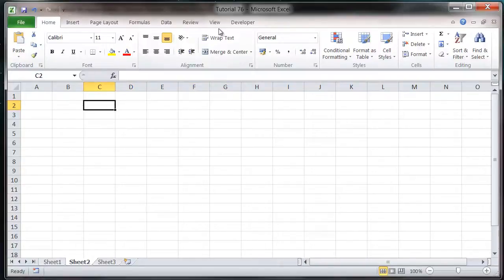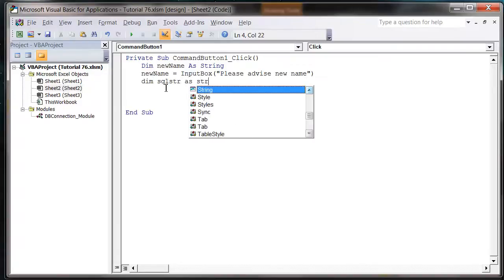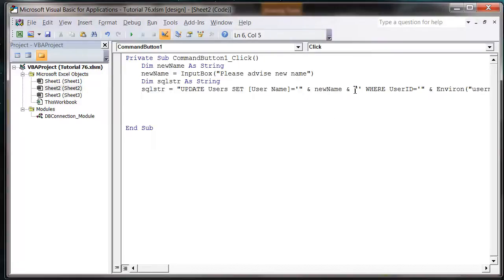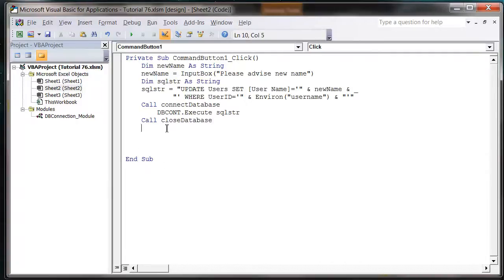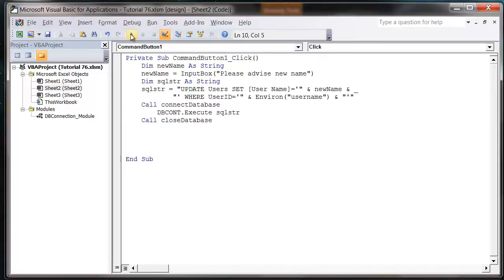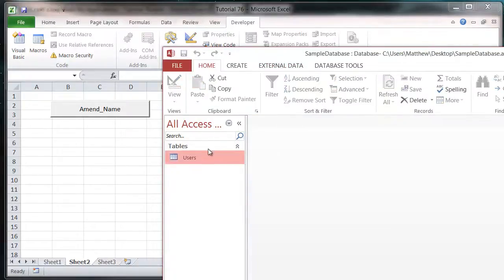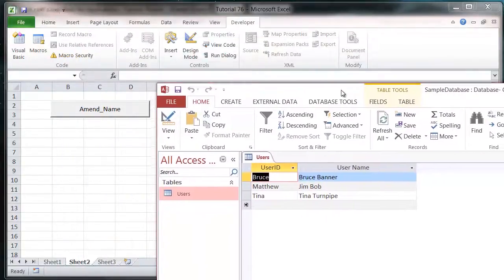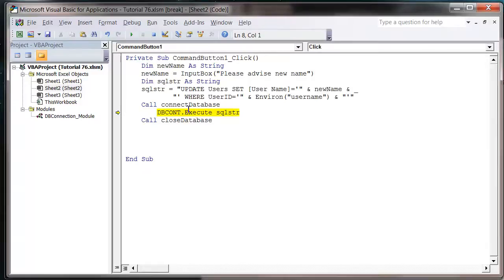Excel 2010 VBA Tutorial 77 ADODB SQL UPDATE